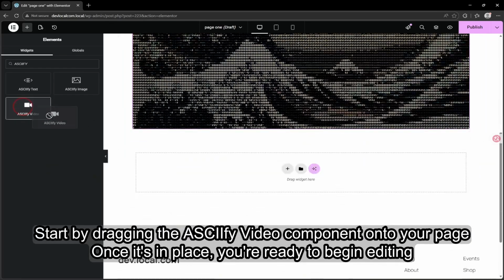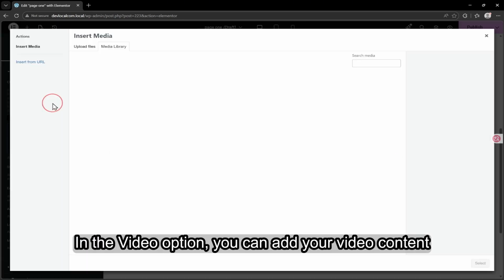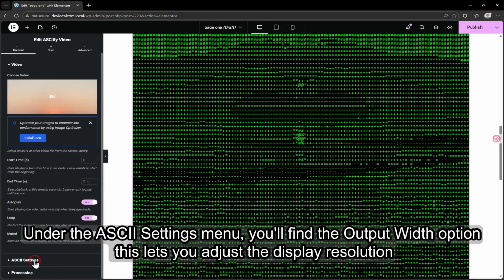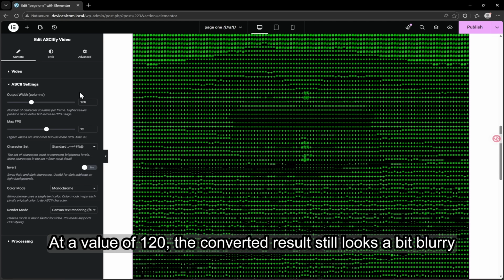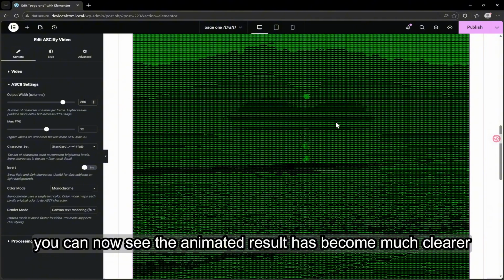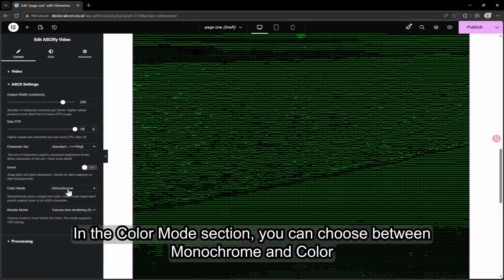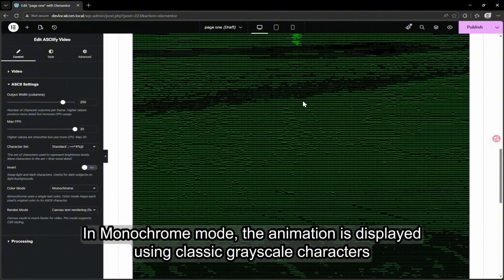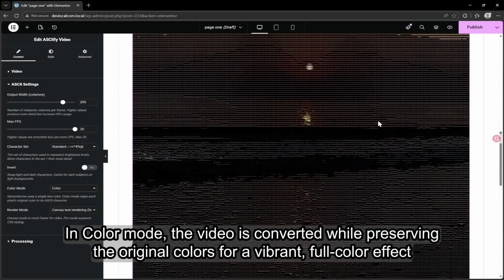6.How to Add ASCIIfy video widget - WP ASCIIfy Tutorial (Elementor)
Drag the ASCIIfy Video widget onto the page. Enter a video URL (MP4, WebM) or choose a file from the Media Library. Configure playback options: Autoplay, Loop, and Muted. The video is converted to ASCII art frame-by-frame in real time on the visitor's browser.
Visitors can click the play button overlay to start, and click the ASCII art to pause/resume.